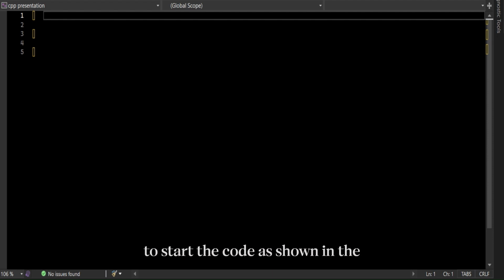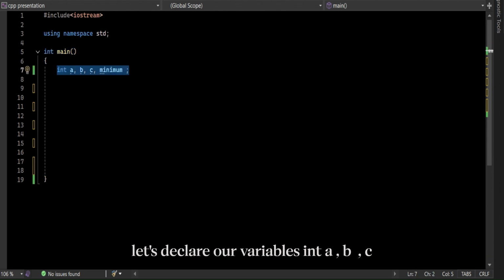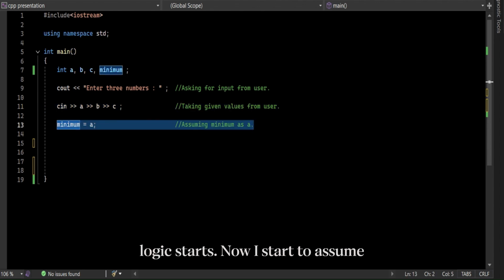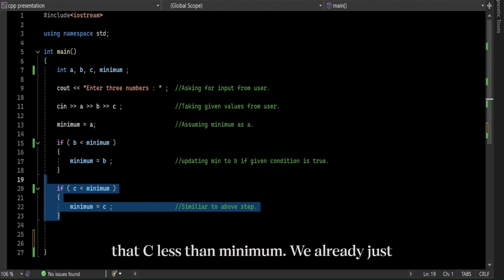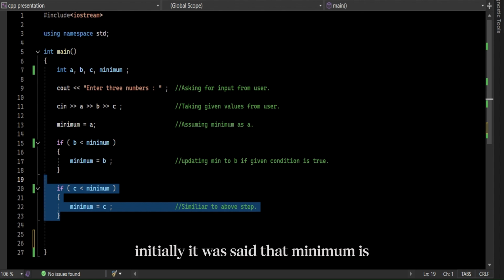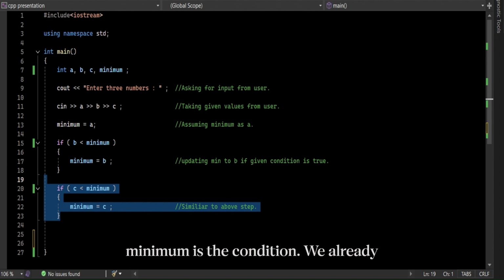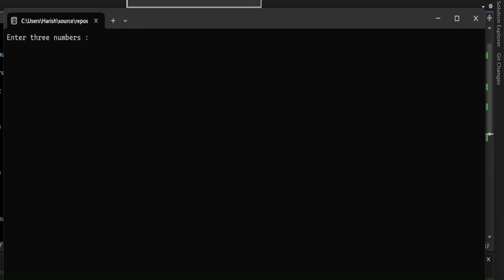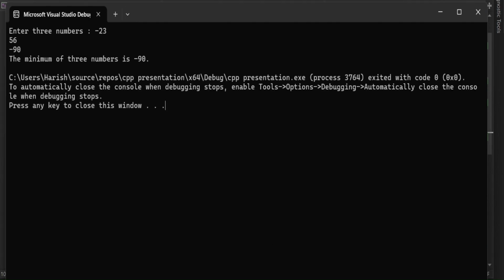C++ code for finding minimum of three numbers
DONKA HARISH KUMAR (24125014)